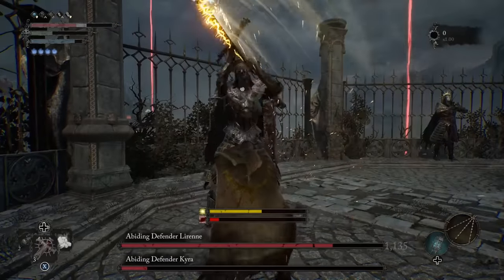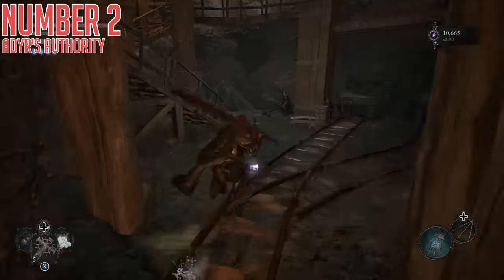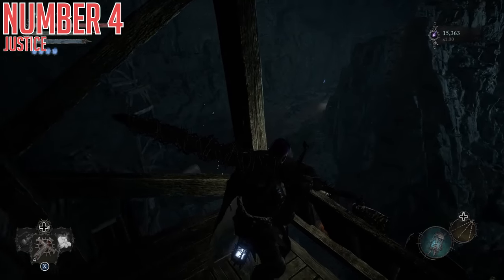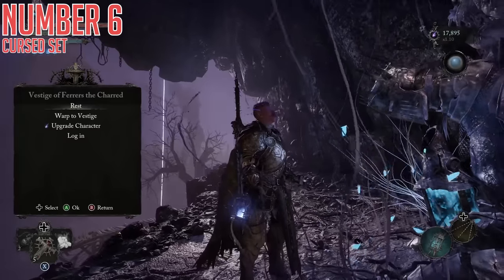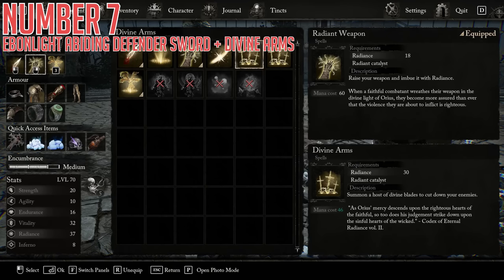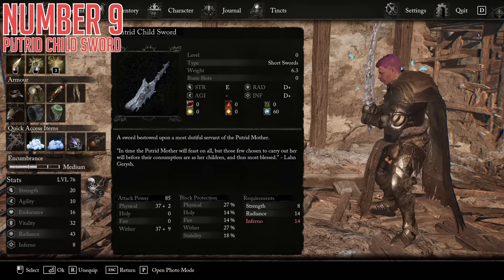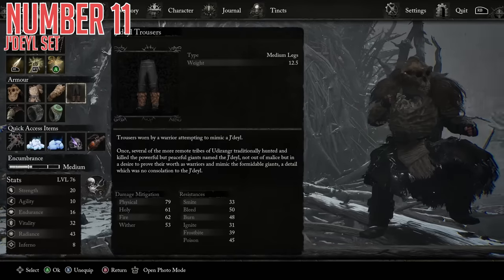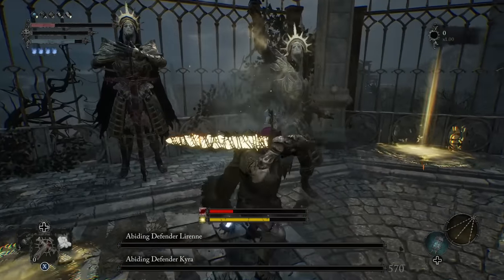Lords of the Fallen - 13 Best MOST POWERFUL Weapons, Armor & Spells You Can't Miss - OP Build Guide!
13 OP weapons & items you can miss in Lords of the Fallen 2023! Enjoy!

Monster Hunter Rise Sunbreak and it's Monster Hunter Rise Sunbreak gameplay is over so we look to Lords of the Fallen 2023 review with its Lords of the Fallen gameplay to pass the time with its best Soulslike Soulsborne Bloodborne Dark Souls new game Lords of the Fallen 2023 release trailer Lords of the Fallen combat starter new player guide Lords of the Fallen best class Lords of the Fallen best weapon Lords of the Fallen all bosses story two worlds soulflay magic schools new game plus boss equipment weapons Lords of the Fallen combat guide Lords of the Fallen best build early game Lords of the Fallen combat sorcery guide Lords of the Fallen inferno radiance umbral magic build Lords of the Fallen Tortured Prisoner new spell spells location guide Lords of the Fallen boss remembrance weapon equipment armor unlock bowl of revelation location Lords of the Fallen weapon upgrade blacksmith location Lords of the Fallen regular deralium nuggets farm location Lords of the Fallen strength agility radiance inferno best weapon bow of the convert adyr's authority nohuta effigy justice diminishing missile cursed set ebonlight abiding defender sword divine arms melted dark crusader sword putrid child sword talon j'deyl set jdeyl kinrangr leader's leaders axe!

0:00 Intro
0:50 Bow of the Convert
1:35 Adyr's Authority
2:02 Nohuta Effigy
2:34 Justice
3:31 Diminishing Missile
4:16 Cursed Set
4:52 Ebonlight Abiding Defender Sword + Divine Arms
6:01 Melted Dark Crusader Sword
7:06 Putrid Child Sword
7:50 Talon
8:21 J'deyl Set
9:05 Kinrangr Leader's Axe
9:39 Final Thoughts